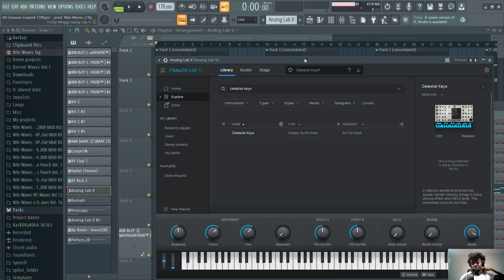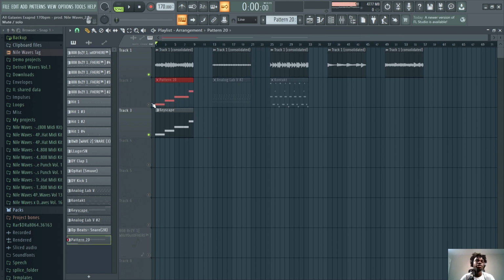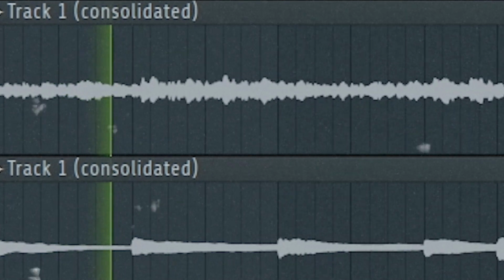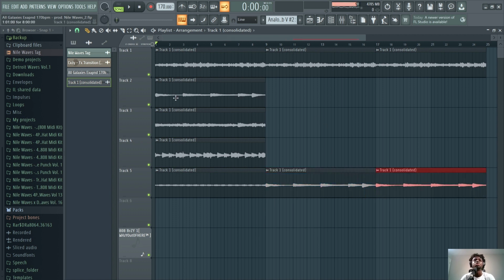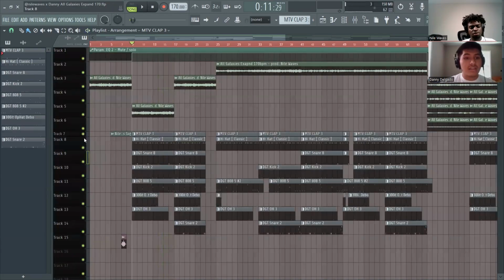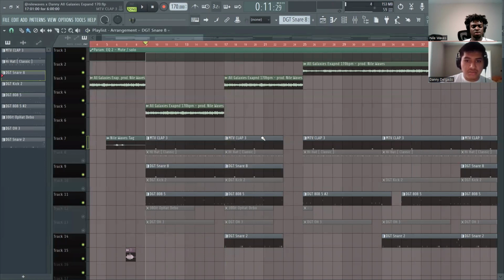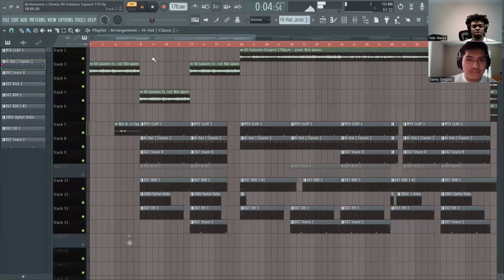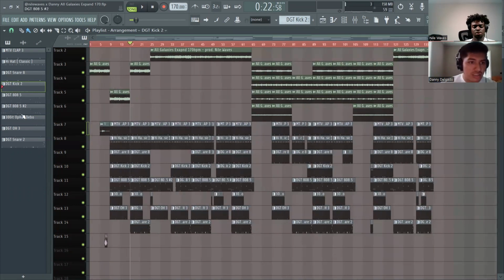The Making Of Chris Brown & Lil Baby's "Addicted" With Dannyprodthis & Nile Waves | FLP Included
Dannyprodthis & I break down the making of the beat "Addicted" which is track number 5 on Chris Brown's latest album "Breezy".

0:00 Intro
1:00 Nile Melody Breakdown
4:39 Danny Break's Drums Down
8:30 Danny Shares Story On Placement

Edited By: @Slickda3rd_